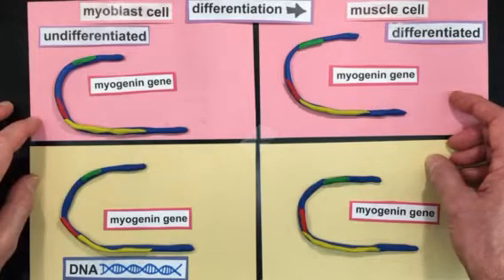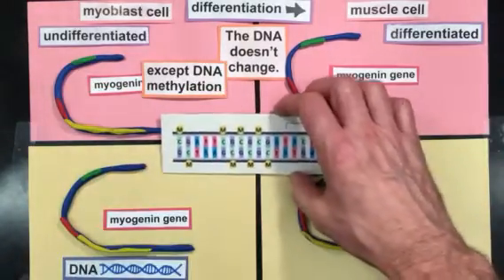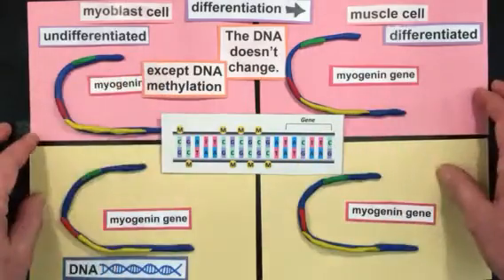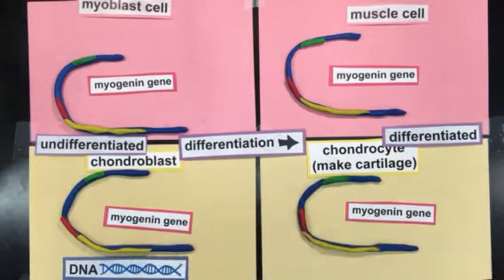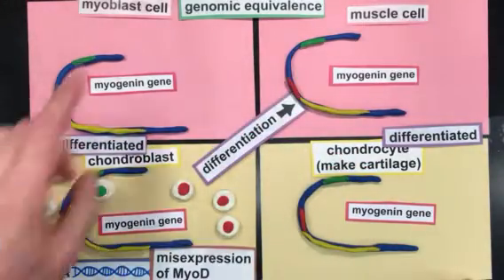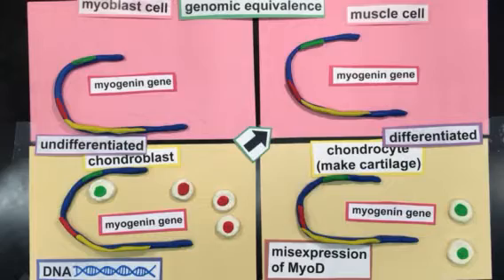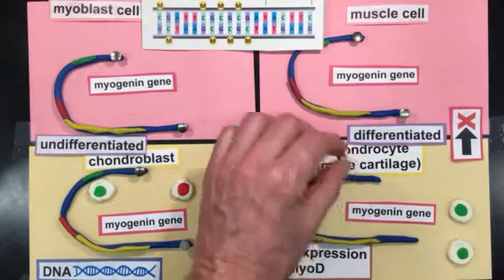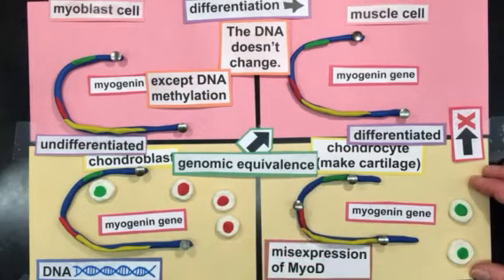DNA Methylation and Cell Differentiation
David Champlin, University of Southern Maine